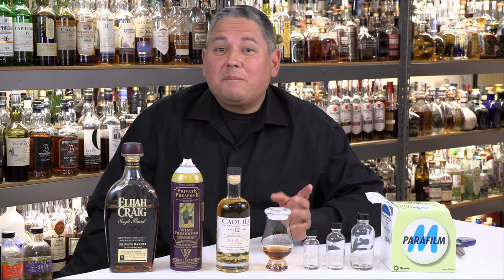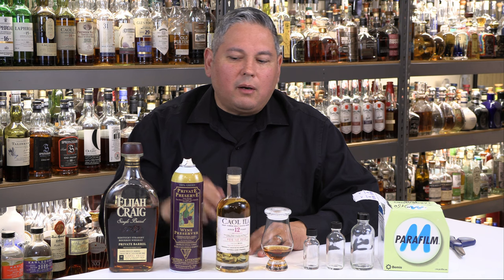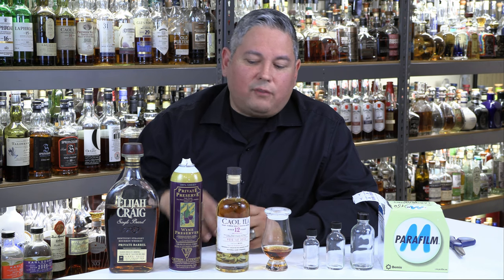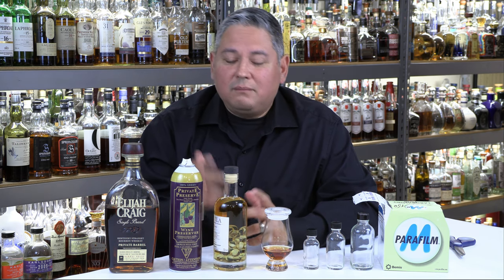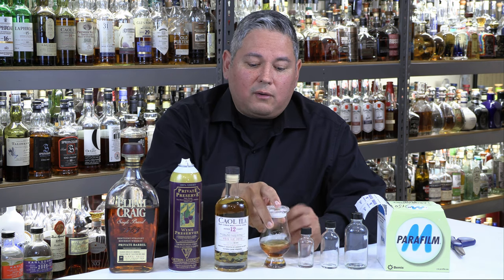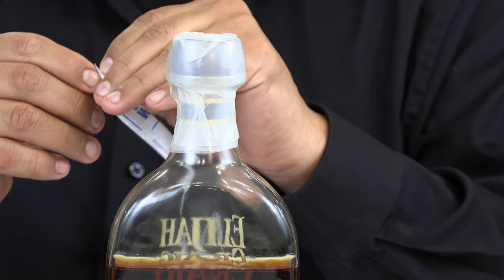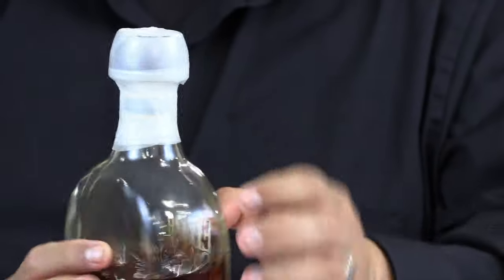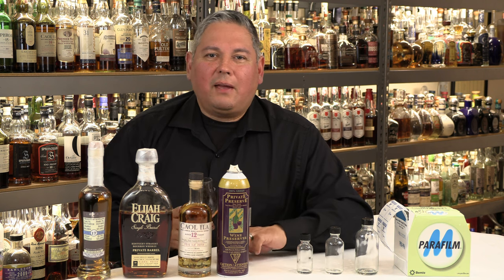Parafilm & Other Bottle Preservation Techniques! (For Open & Sealed Liquor Bottles)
Today I'm going to try and answer some often-asked questions I get from viewers about oxidation/flavor loss, evaporation, parafilm application, and why and how I gas my bottles with argon. Hopefully, by me sharing what I've learned over the last 28 years, you can protect your open and sealed bottles like never before! One of the key techniques I use (and show the detailed application of at the 11:11 mark) is Parafilm. It’s a semi-transparent, flexible film composed of a blend of waxes and polyolefins. It’s malleable, non-toxic, edible, tasteless, odorless, and self-sealing thermoplastic. I like to buy the 4” x 125’ rolls online for around $40-$55 - which will easily seal 125 bottles.

As always, I want to thank all of my viewers and send a special thank you to my Patreon supporters who’ve helped me keep my independence and allowed me to continue creating these unbiased and honest reviews. So, if you enjoy this content and would like to help keep it afloat, please join us There you’ll get “Patron Only” bonus reviews, a 2-week head start on hunting all the bottles I review – before they launch on YouTube. You’ll also get add-free videos, be able to message me directly with questions, a private review library (which hasn’t been on YouTube), get some secret tips, and can be eligible for my giveaways.

As of February 2023, my current bottle count is over 2,600. I am a Certified Specialist of Spirits and have also been accredited by the Tequila Regulatory Council (CRT). I've been actively collecting for more than two decades and what started as a small basic home bar has transformed (with the help and understanding of my wonderful wife) into this collection and career. Speaking of my career, my “Saints Alley" Bourbons & Rye whiskeys are on Total Wine shelves and customers are really enjoying them (be sure to ask for a sample when you're in the stores)! Currently, our two new Special Editions are also available for a limited time! One is our "Nobleman" Rye Whiskey aged in Tokaji (pronounced Tok-eye) casks - Tokaji is a Hungarian fortified wine (similar to the French Sauternes) that’s oak barrel aged. The other is a twist on our "Herald" Bourbon. Instead of just finishing the bourbon in Armagnac casks, we've also used some that rested in French Pineau des Charentes casks – “Pineau” is unfiltered grape juice (sometimes lightly fermented) that’s fortified with Cognac and barrel aged. Trust me, both are delicious, and given my knowledge and high standards, you know I’m working hard with my team to continue releasing whiskeys that we're proud of! Cheers!